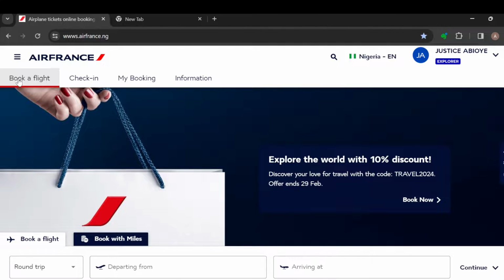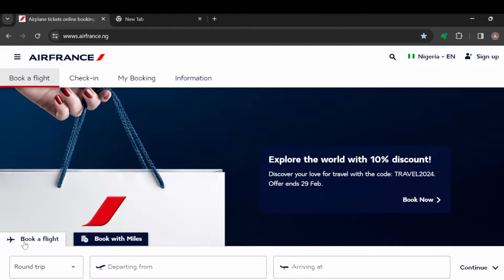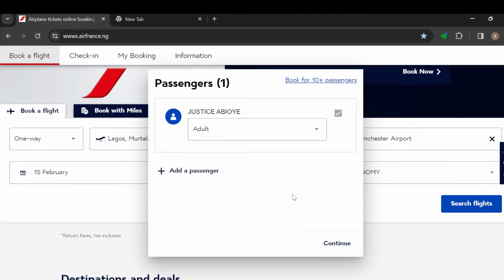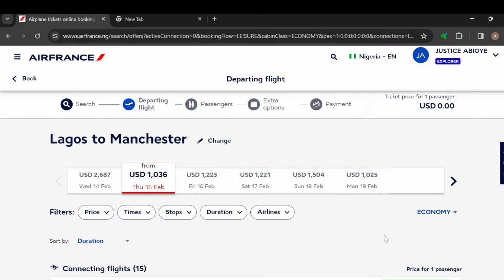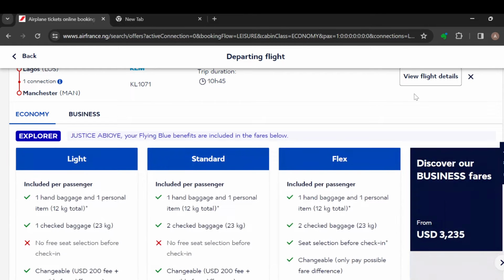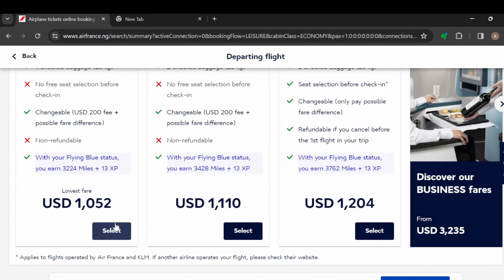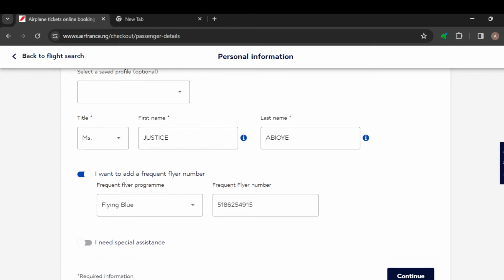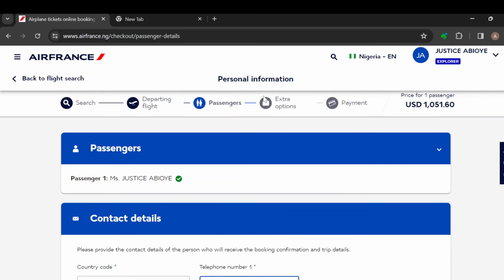How To Book A Flight In Airfrance (Quick Tutorial)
Today we talk about How To Book A Flight In Airfrance, so stay until the end of the video to see the full explanation.